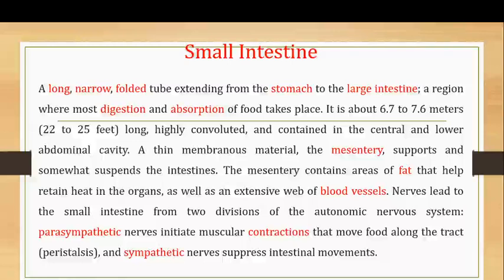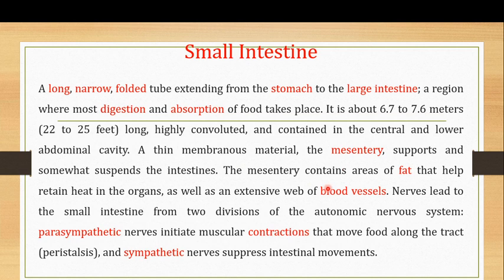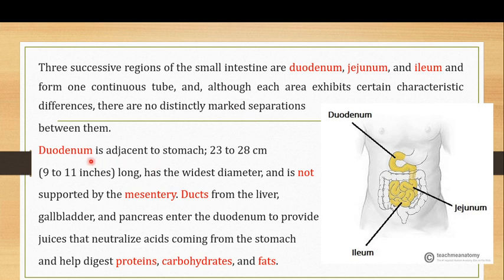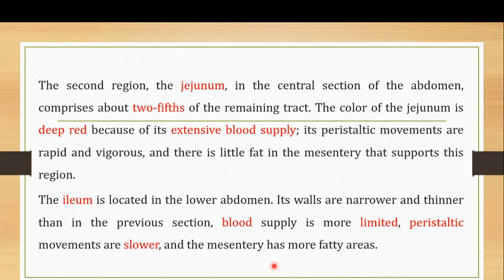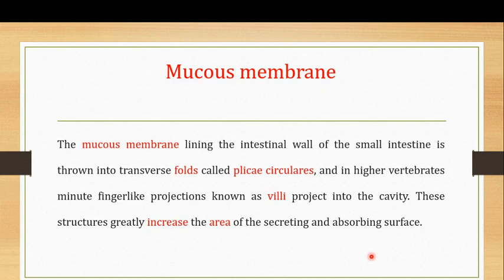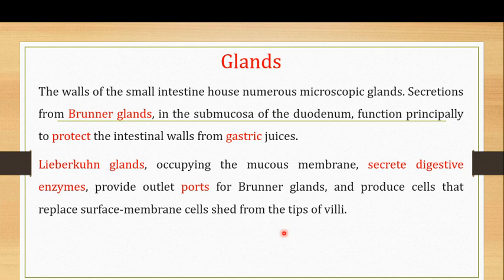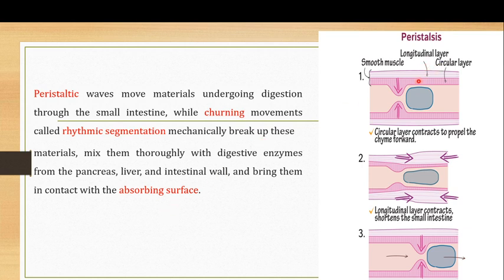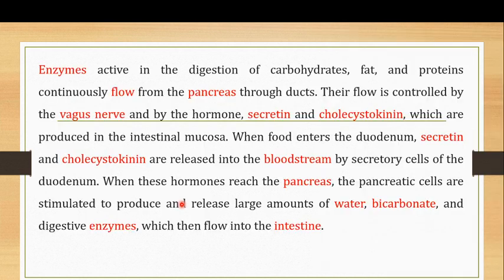Small Intestine Part 1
This video is focusing on the structure and function of small intestine. This is yet another video in the series of videos on the digestive system of the human beings, the links to the other videos' are the following
SMALL INTESTINE
A long, narrow, folded tube extending from the stomach to the large intestine; a region where most digestion and absorption of food takes place. It is about 6.7 to 7.6 meters (22 to 25 feet) long, highly convoluted, and contained in the central and lower abdominal cavity. A thin membranous material, the mesentery, supports and somewhat suspends the intestines. The mesentery contains areas of fat that help retain heat in the organs, as well as an extensive web of blood vessels. Nerves lead to the small intestine from two divisions of the autonomic nervous system: parasympathetic nerves initiate muscular contractions that move food along the tract (peristalsis), and sympathetic nerves suppress intestinal movements.
Three successive regions of the small intestine are duodenum, jejunum, and ileum and form one continuous tube, and, although each area exhibits certain characteristic differences, there are no distinctly marked separations
between them.
Duodenum is adjacent to stomach; 23 to 28 cm (9 to 11 inches) long, has the widest diameter, and is not  supported by the mesentery. Ducts from the liver,  gallbladder, and pancreas enter the duodenum to provide  juices that neutralize acids coming from the stomach and help digest proteins, carbohydrates, and fats.
The second region, the jejunum, in the central section of the abdomen, comprises about two-fifths of the remaining tract. The color of the jejunum is deep red because of its extensive blood supply; its peristaltic movements are rapid and vigorous, and there is little fat in the mesentery that supports this region.
The ileum is located in the lower abdomen. Its walls are narrower and thinner than in the previous section, blood supply is more limited, peristaltic movements are slower, and the mesentery has more fatty areas.
The mucous membrane lining the intestinal wall of the small intestine is thrown into transverse folds called plicae circulares, and in higher vertebrates minute fingerlike projections known as villi project into the cavity. These structures greatly increase the area of the secreting and absorbing surface.
GLANDS
The walls of the small intestine house numerous microscopic glands. Secretions from Brunner glands, in the submucosa of the duodenum, function principally to protect the intestinal walls from gastric juices.
Lieberkuhn glands, occupying the mucous membrane, secrete digestive enzymes, provide outlet ports for Brunner glands, and produce cells that replace surface-membrane cells shed from the tips of villi.
Peristaltic waves move materials undergoing digestion through the small intestine, while churning movements called rhythmic segmentation mechanically break up these
materials, mix them thoroughly with digestive enzymes from the pancreas, liver, and intestinal wall, and bring them in contact with the absorbing surface.